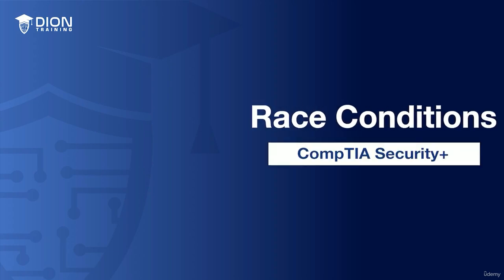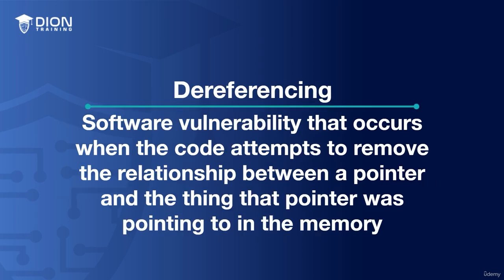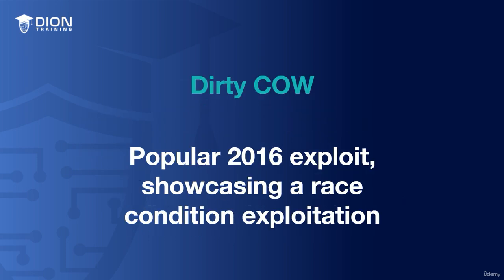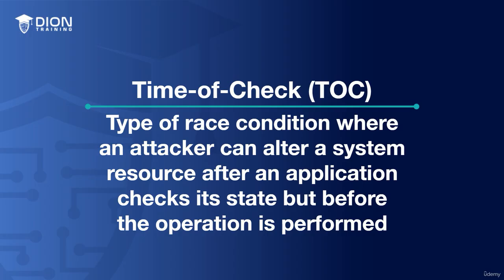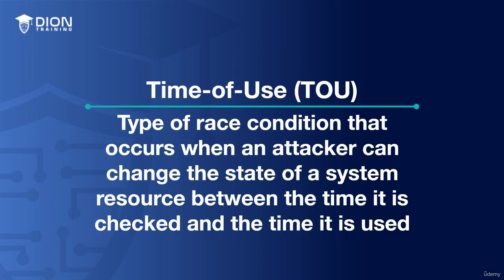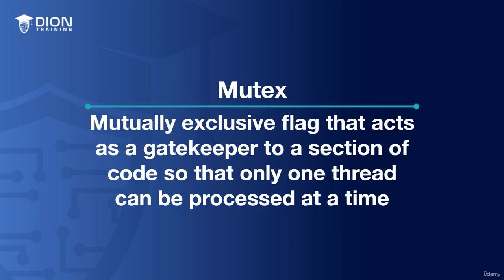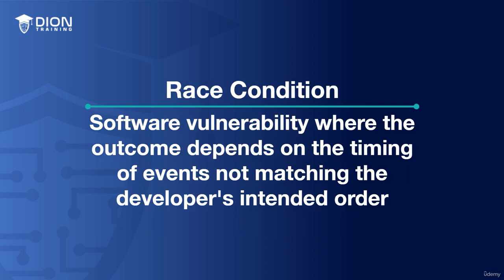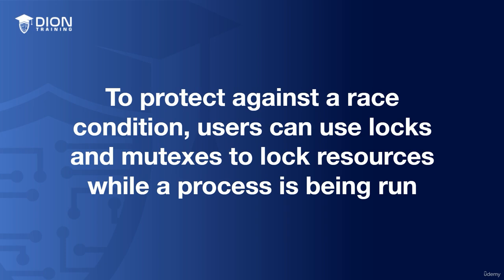173. CompTIA Security+ SY0-701: Race Conditions Explained – Cybersecurity Vulnerability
🔒 Understanding Race Conditions in Cybersecurity – A must-know topic for the CompTIA Security+ (SY0-701) exam!

In this video, we break down Race Conditions, a critical software vulnerability that occurs when multiple processes access shared data simultaneously, leading to unexpected behavior. Learn how attackers exploit Time of Check to Time of Use (TOCTOU) flaws and how to prevent them in secure coding.

📌 Key Topics Covered:
✔ What is a Race Condition?
✔ Real-world examples of Race Condition exploits
✔ How TOCTOU attacks work
✔ Mitigation strategies for secure development
✔ CompTIA Security+ SY0-701 exam relevance